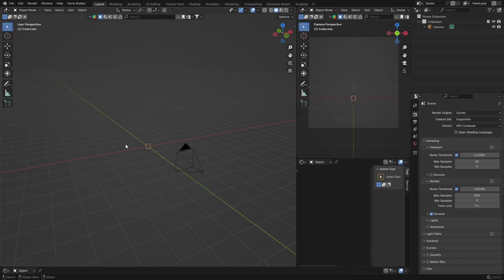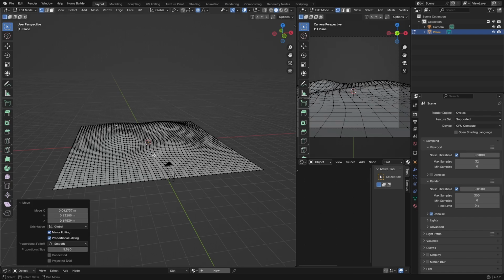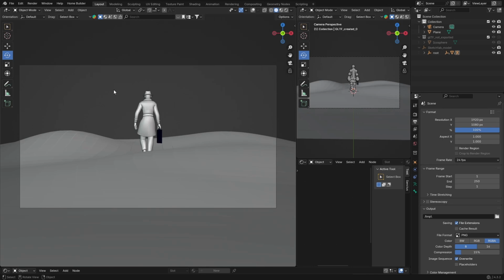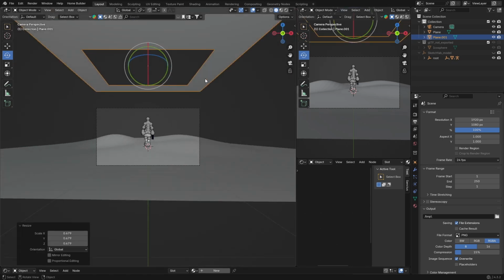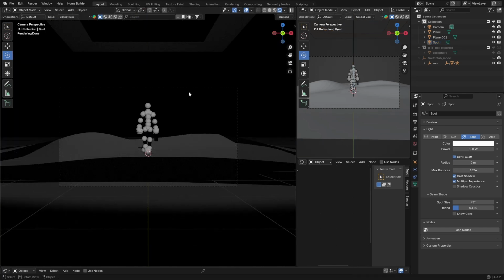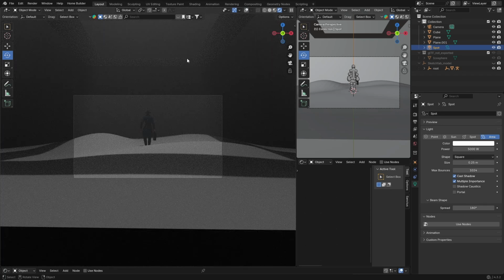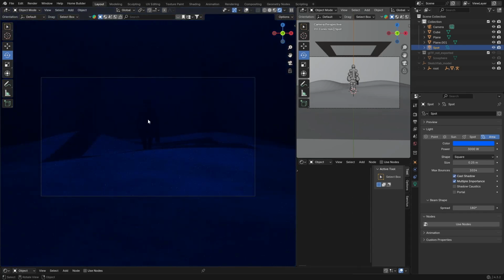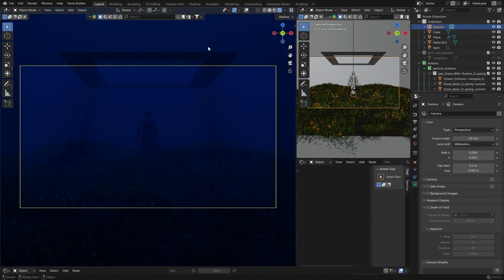How I Created This Cinematic Artwork In Blender | Blender Tutorial